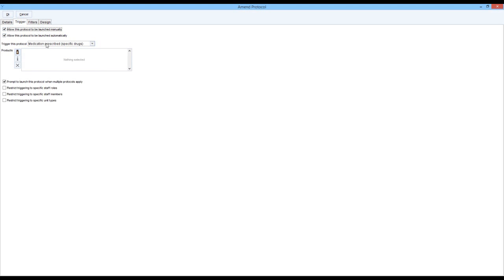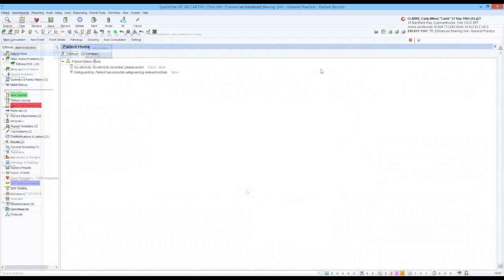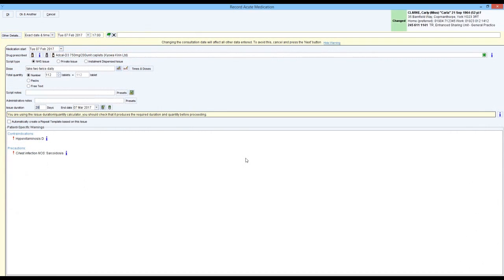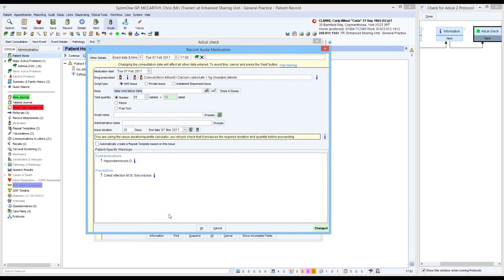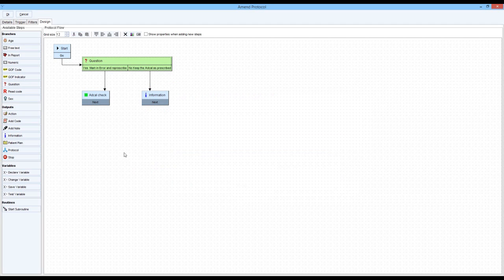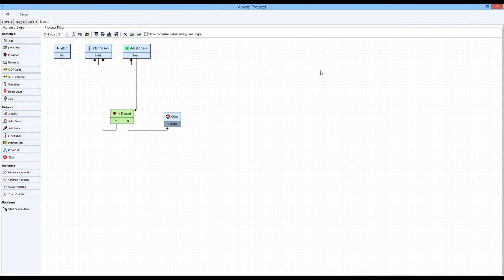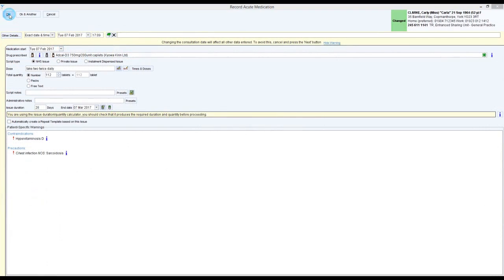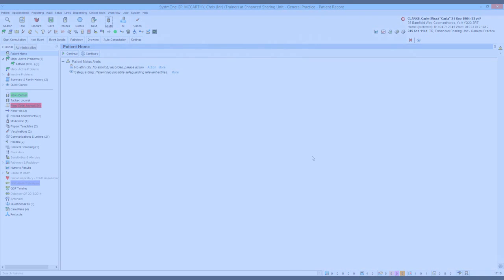Directing Prescribing - SystmOne Protocols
Some examples of how to direct prescribers away from particular drugs.  Before publishing such protocols on your system ensure that a prescriber reviews them.